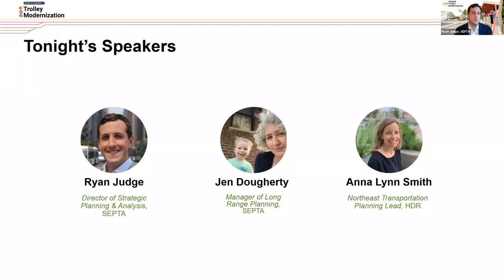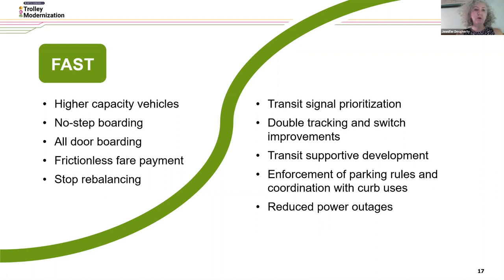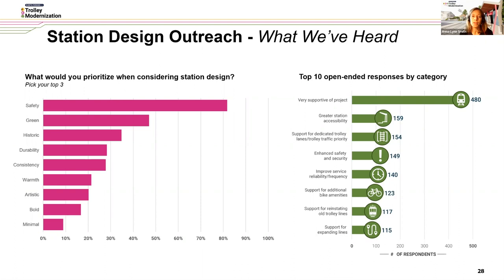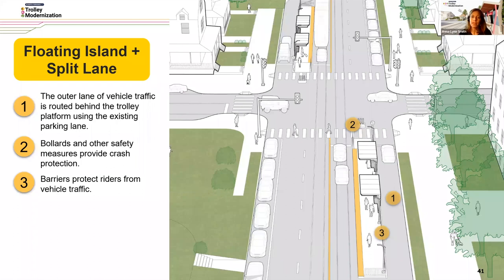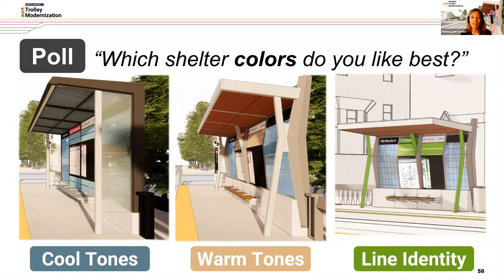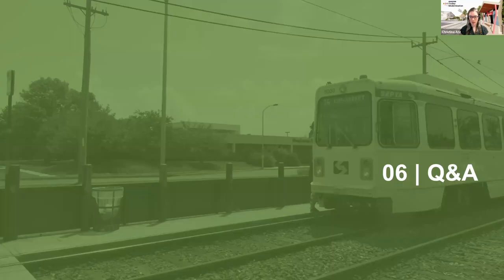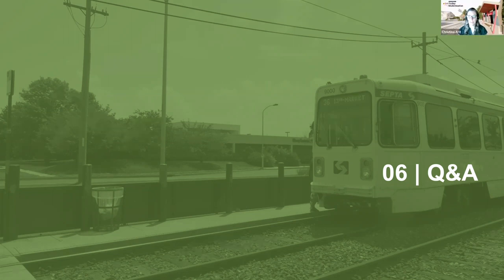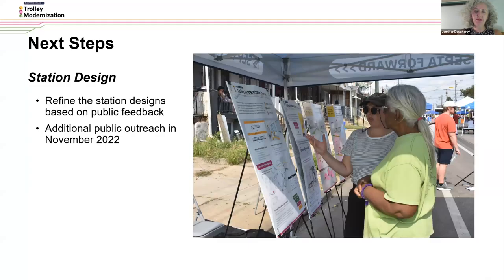Trolley Modernization Transit Talk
SEPTA is transforming trolleys. The new trolleys will be accessible, fast, and easy to use for everyone. At this Transit Talk, you’ll hear an overview of everything going into modernizing the system: new, longer vehicles; new on-street stations; infrastructure and operational improvements; and proposed line extensions. This presentation has a particular focus on trolley station design.

Over the summer, SEPTA heard from 5,000+ people who took the Trolley Modernization survey online, at transit centers, festivals, and neighborhood events. The public gave feedback about station spacing, roadway redesign, trolley-only lanes, trolley traffic signal prioritization, and more. This feedback is being incorporated into the trolley station designs. At this Transit Talk, you’ll hear about station amenities, typologies, and conceptual designs, as well as learn about next steps and future public involvement opportunities.